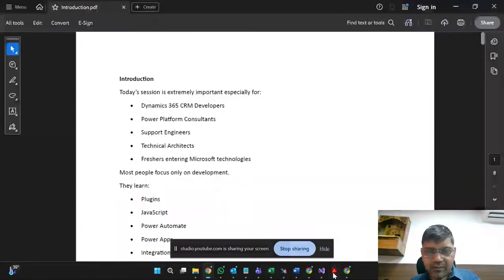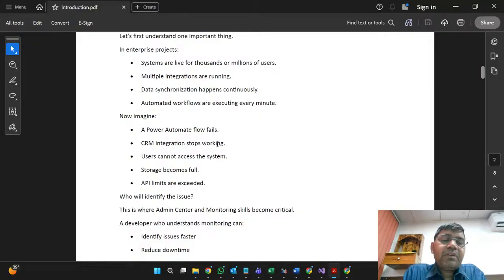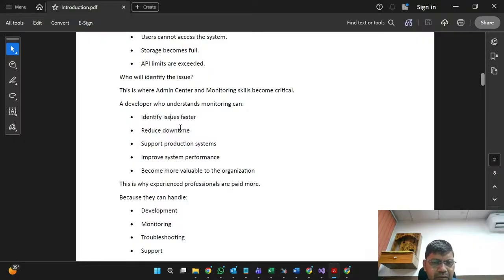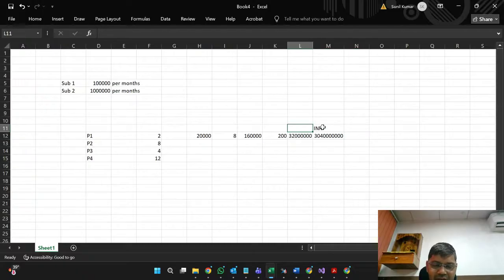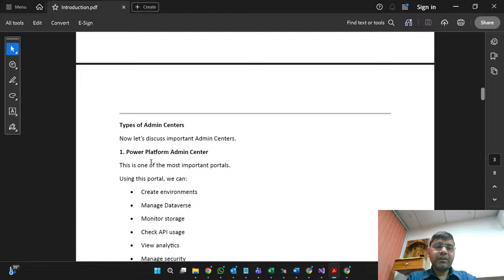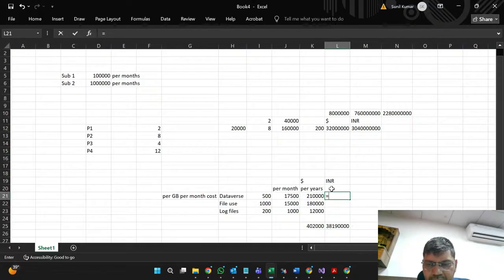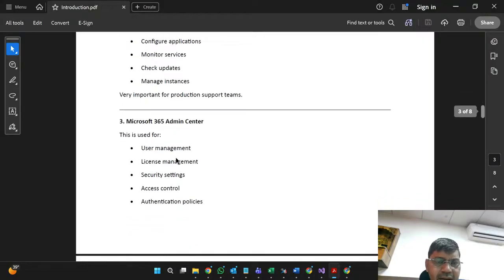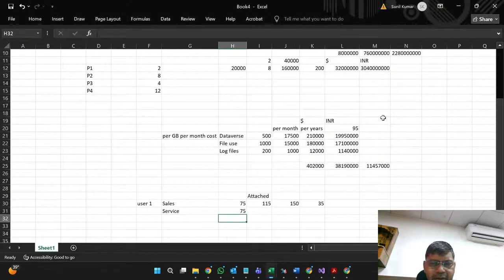Complete Admin Center Monitoring Training for Beginners to Experts| Governance|Azure Monitoring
🚀 LIVE TRAINING SESSION – Admin Center & Monitoring Full Training

Want to become an expert in Microsoft Dynamics 365, Power Platform, and M365 Administration?

Join this powerful LIVE session where we will learn how Admin Centers and Monitoring tools help organizations manage users, environments, security, integrations, performance, and automation in real-time.

🔥 In This Session You Will Learn:

✅ Dynamics 365 Admin Center
✅ Power Platform Admin Center
✅ Environment Management
✅ Security & User Access Control
✅ Monitoring Power Automate Flows
✅ Dataverse Monitoring
✅ Capacity & Storage Management
✅ Audit Logs & Tracking
✅ Integration Monitoring
✅ Azure Monitoring Concepts
✅ Real-Time Troubleshooting
✅ Governance Best Practices
✅ Production Support Scenarios
✅ Career Opportunities for Admin & Support Roles

🎯 This session is highly recommended for:
✔ Dynamics 365 CRM Developers
✔ Power Platform Consultants
✔ Administrators
✔ Support Engineers
✔ Freshers & Students
✔ Working Professionals planning career switch

💼 Learn the most demanding skills used in real enterprise projects and support activities.

📌 Don’t miss this session if you want high-paying opportunities in:

* Power Platform
* Microsoft Administration
* Cloud Support
* Production Monitoring